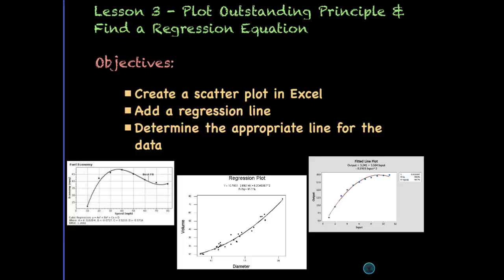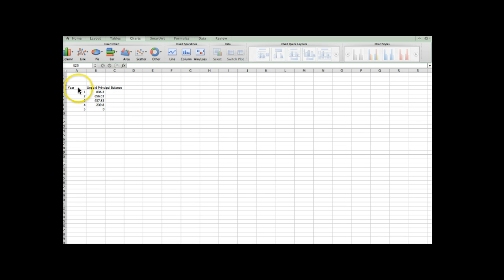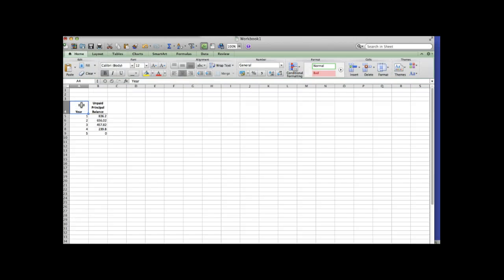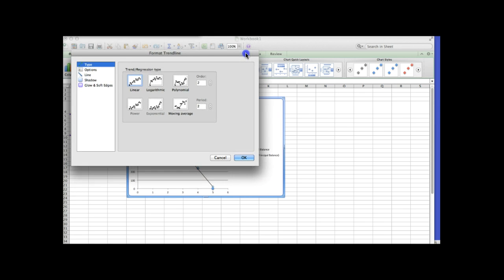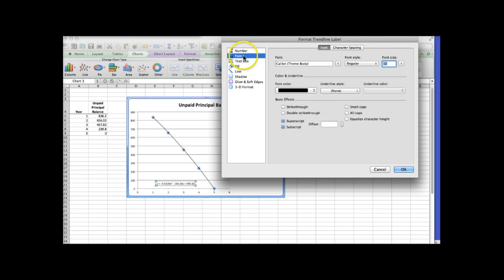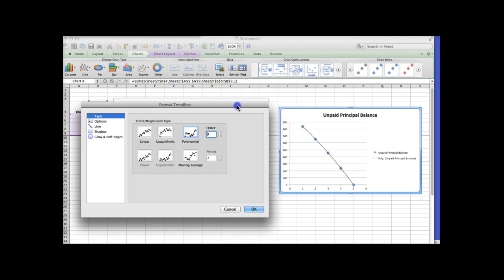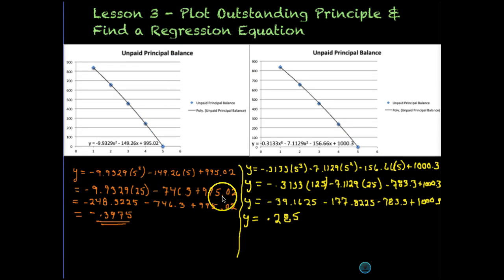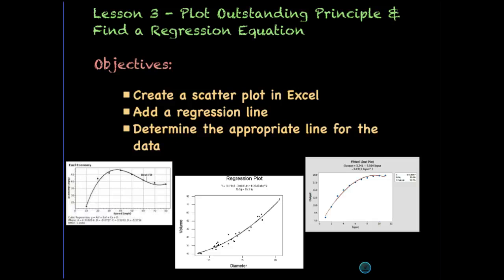Lesson 3 - Plot Outstanding Principle & Find Regression